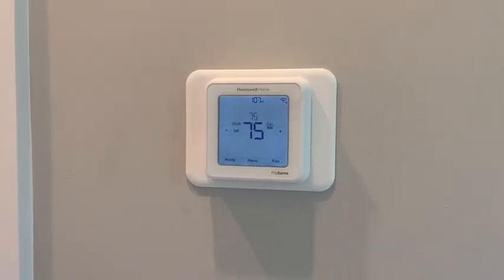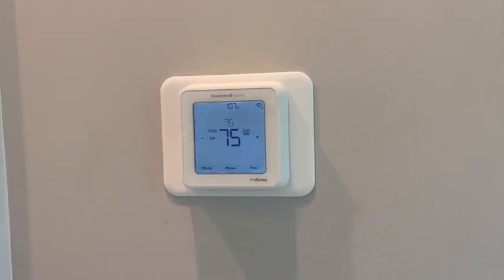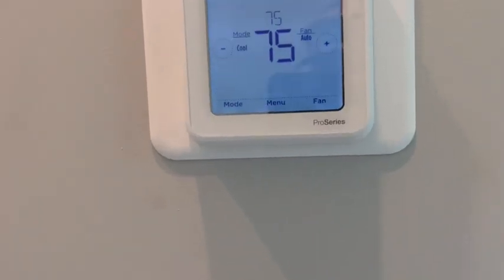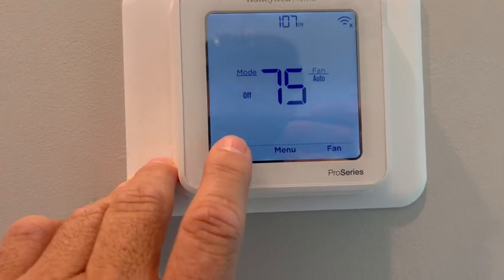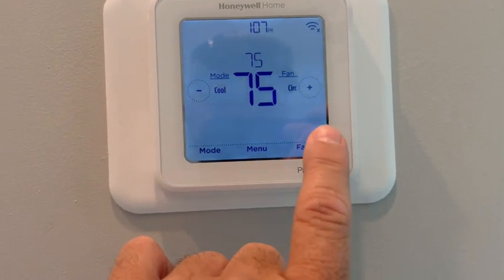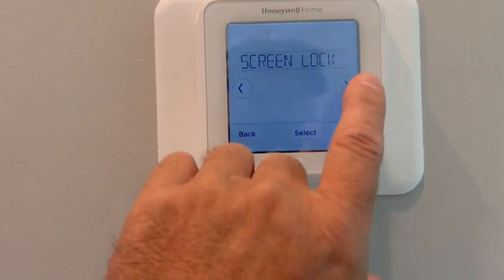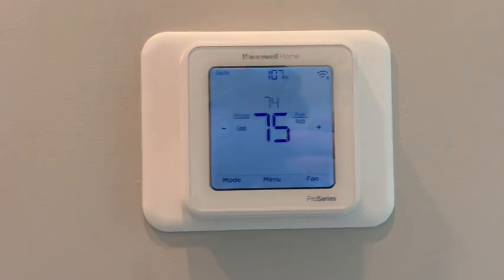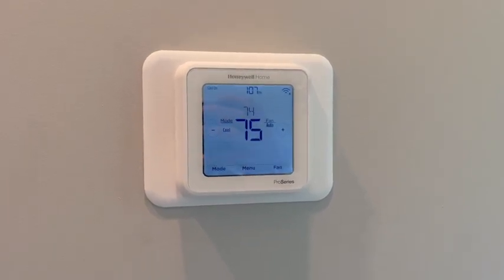Home Builder Review of Honeywell Thermostats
Honeywell TH6220WF2006/U Lyric T6 Pro Wi-Fi Programmable Thermostat with Stages Up to 2 Heat/1 Cool Heat Pump or 2 Heat/2 Cool Conventional , White